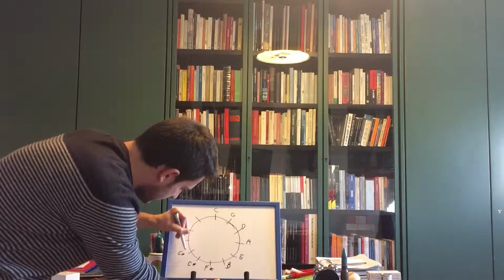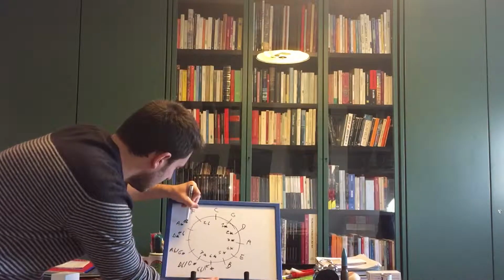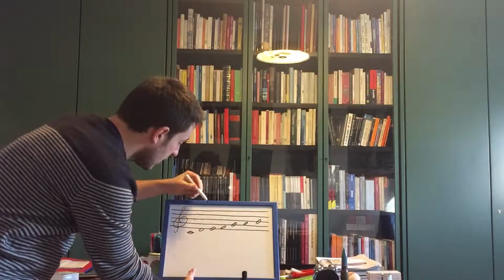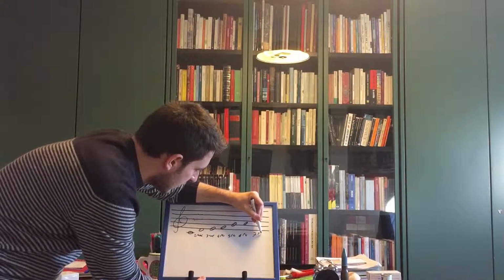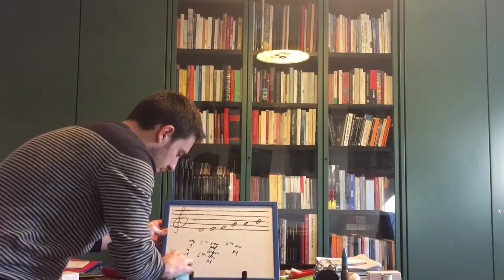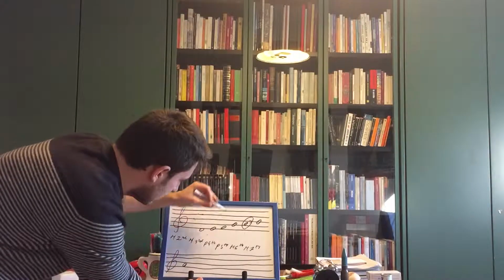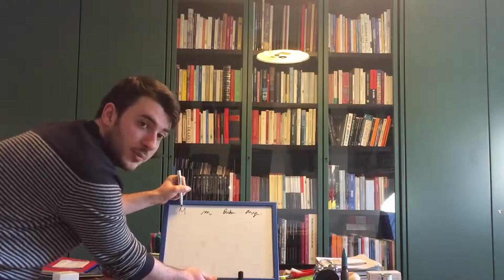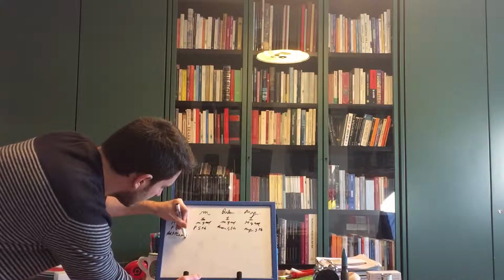Lorenzo Moscini BIMM Audition: Theory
Hello! I'm Lorenzo Moscini and this is my theory audition for BIMM Brighton... I hope you like it!